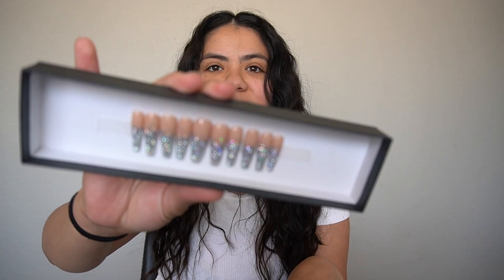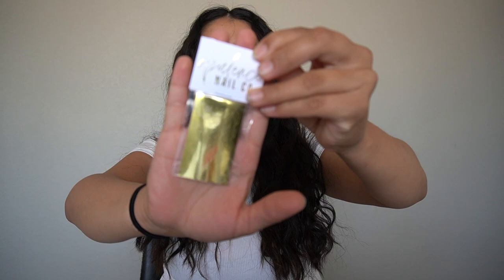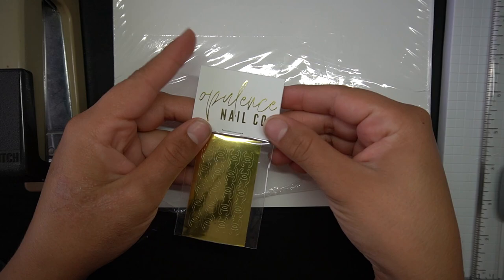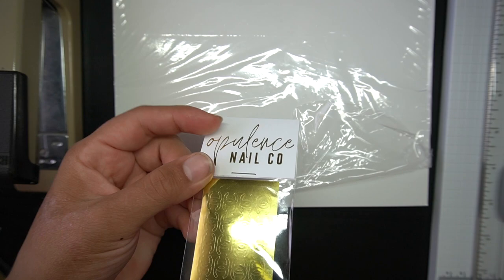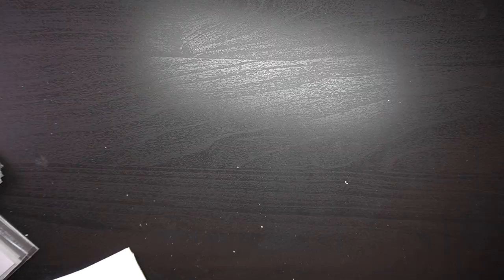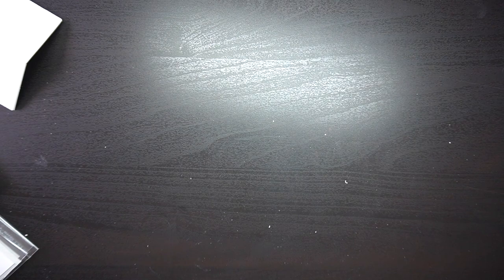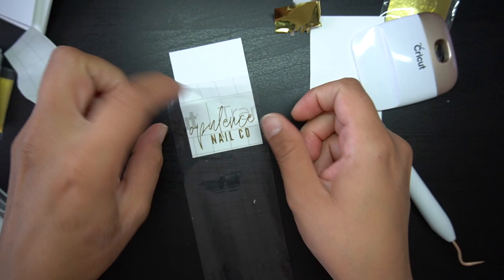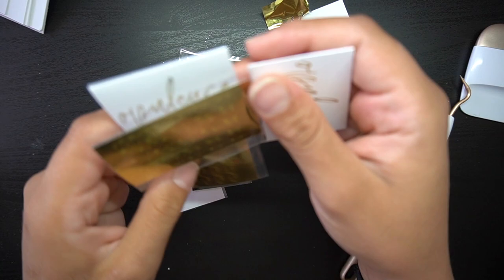HOW I PACKAGE MY NAIL PRODUCTS | NAIL BUSINESS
Hello you guys welcome back I'm so excited for you guys to be here I have came up with decal packaging,  with each order that is placed I am so very thankful! I've been investing it all back into my business so thank you to everyone who made a purchase I appreciate you guys so much and even if you just like comment or shared it means the world to me 🥰
You guys mean so much to me I know I dont say it much in my videos but I am not very good at getting my feelings out with words 😭 but thank you guys so much for even watching my videos it means so much to me 🥰 my dreams wouldnt have came true without you guys 😭❤❤❤

Topcoat, base coat, builder gel, ect.

Presson nail tips
Short oval tips
Short stiletto
Medium coffin tips
Medium square
Long stiletto
Long coffin

Press on nail prep Supplies:
Alchohol wipes
Cuticle pusher
Sticky tabs
Storage cabinet

Presson nails shipping & packaging
White boxes : I cant find 😓
Black matte boxes: I cant find😓
Double sided tape
Mesh bags
sizing kit (paper I cut down to size): joanns cardstock
BlackPolly mailer (bigger size)
Black Polly mailer (smaller size):
Cellophane bags for decals

Circut tools:
Circut paper cutter
Circut tools

Desk & Tools
Desk I have now
Desk I used to have
LED desk light

Gold planter vase(similar)
Salt stone
Mirror : estate sale 💜
Coasters: I cant find 😓
Chairs: ross & Marshall's